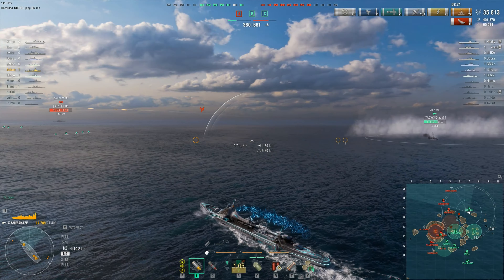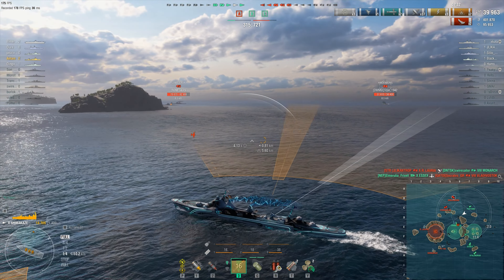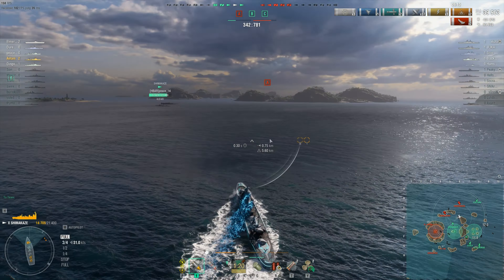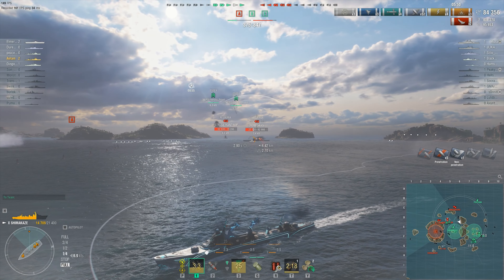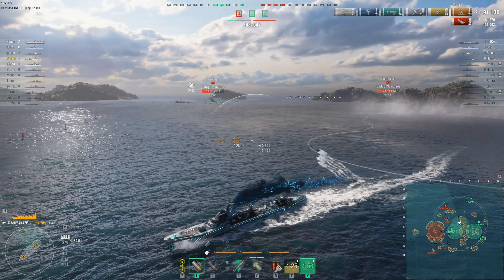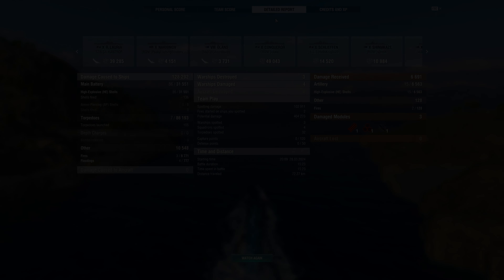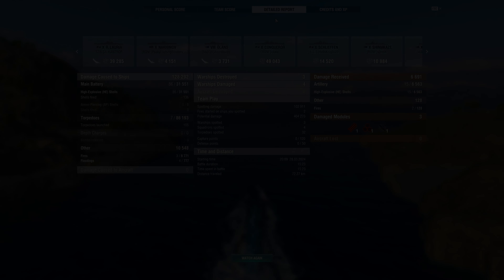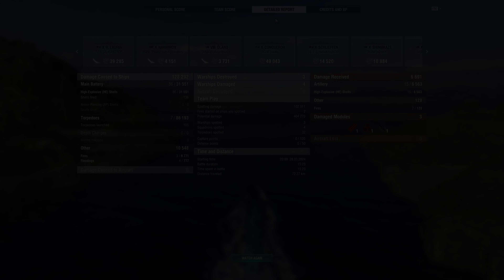World of Warships: Shimakaze, DD Fight